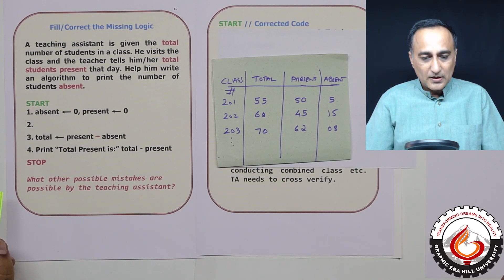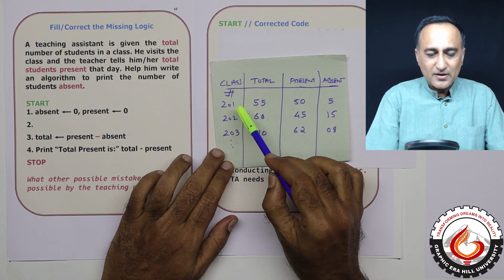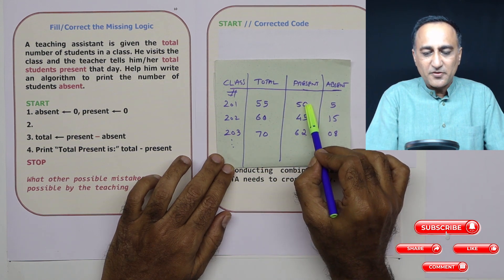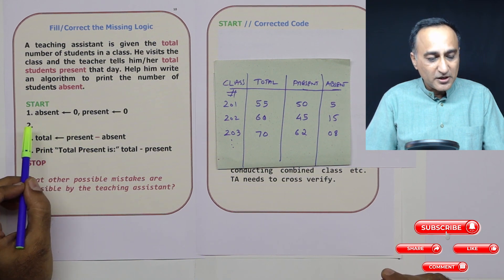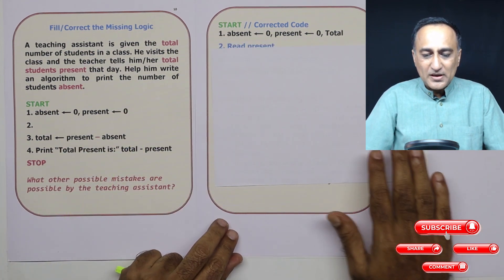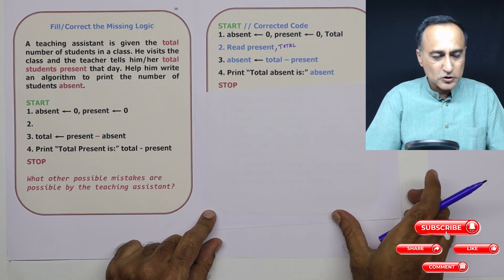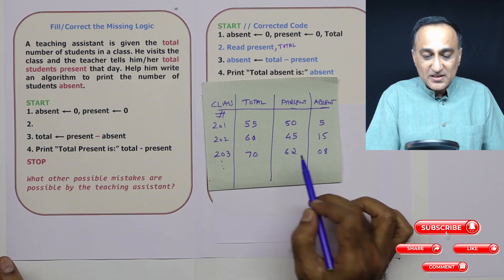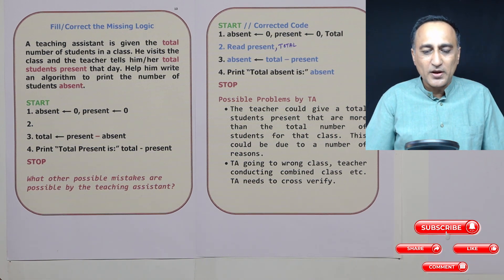Algorithms Sequential Logic Solutions PART 3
link to Solution of all the Sequential Logic Problems